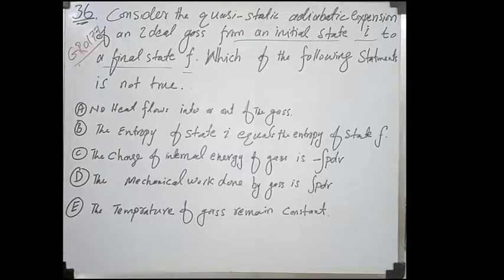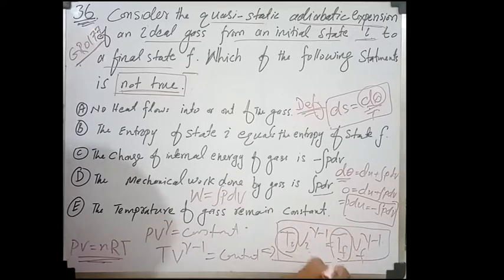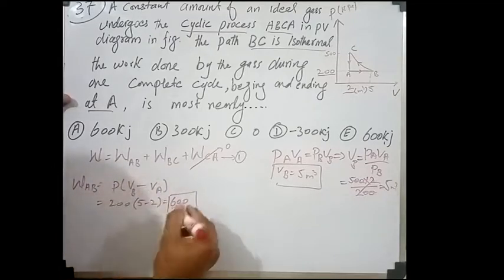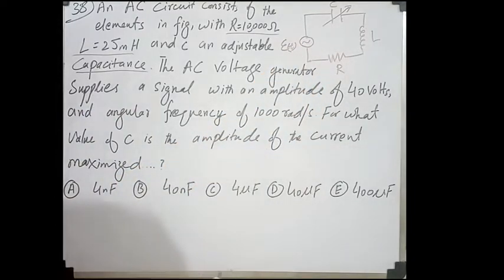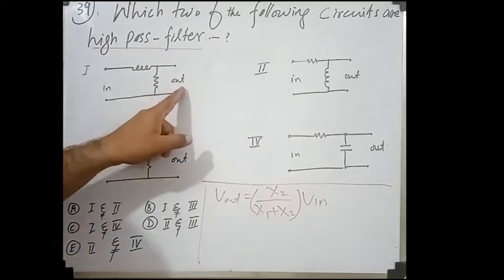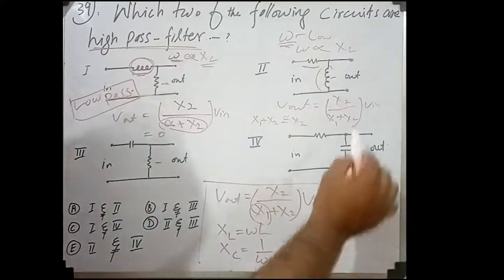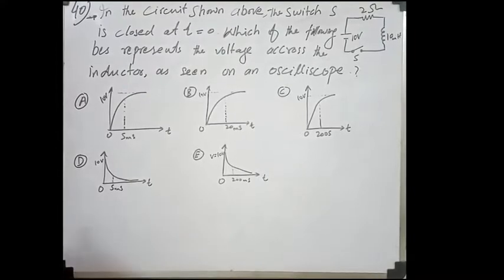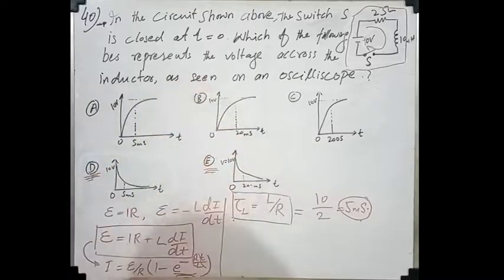GRE Physics 0177 problem 36 to 40 | PIEAS, HR1384, NESCOME AM physics test preparation |GRE solution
GRE Physics 0177 problem 36 to 40 | Physics test preparation
GRE Physics 0177 problem 36 to 40 | Physics test preparation contain solution of problem relating different topics of physics like , thermodynamic cyclic process, work done in a cycle , adiabatic process, isothermal process, RLC circuit, RL circuits , High pass filters, Electronics and thermodynamics and many more of physics problems.